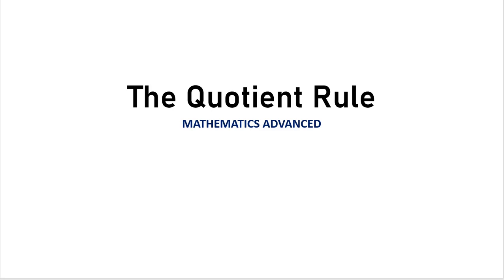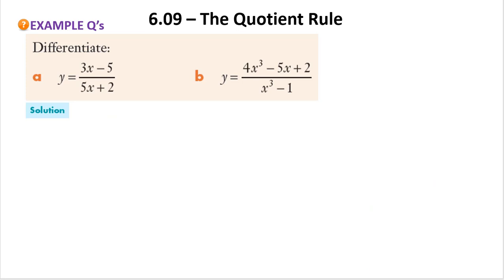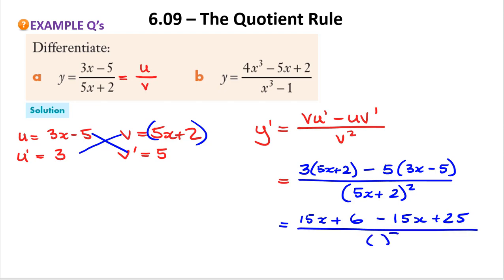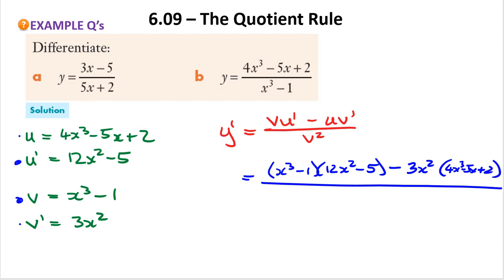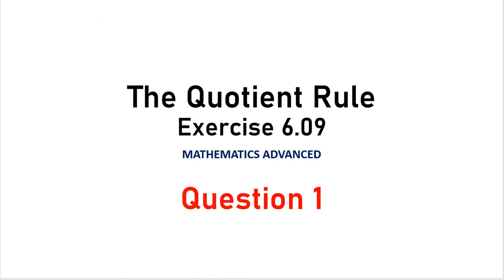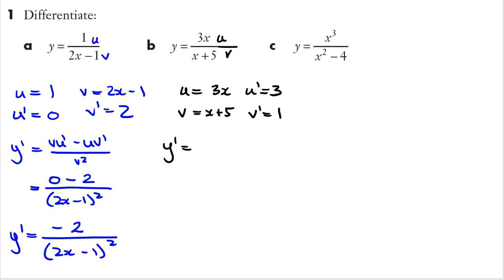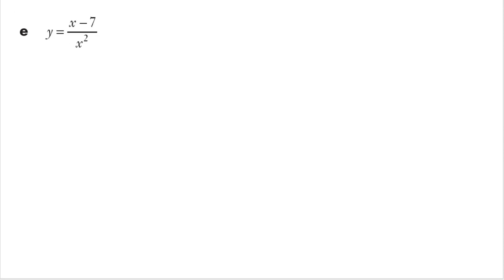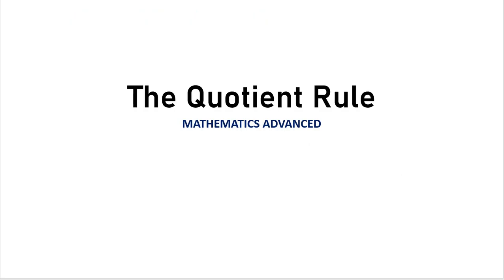The Quotient Rule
In this video I demonstrate how to use the Quotient Rule to differentiate functions. This could be useful for students in the Year Mathematics Advanced HSC course who are completing the topic Introduction to Calculus.